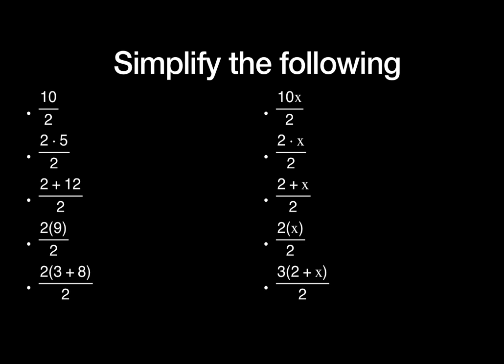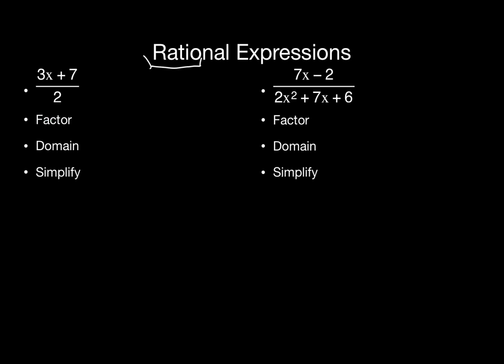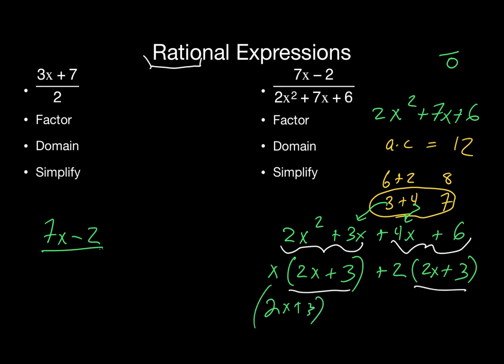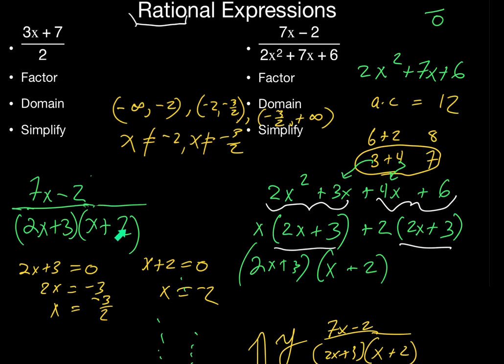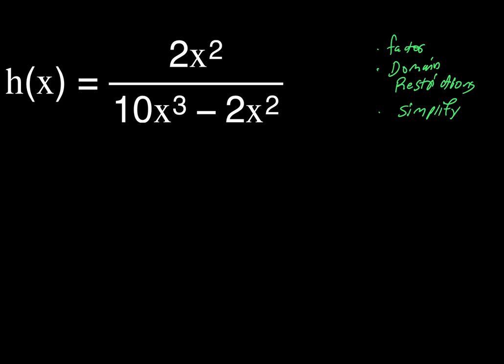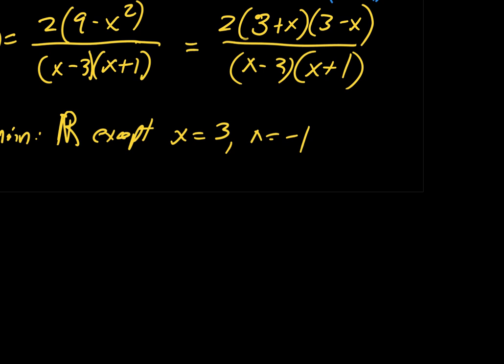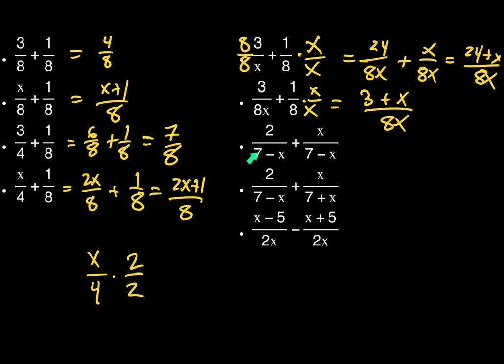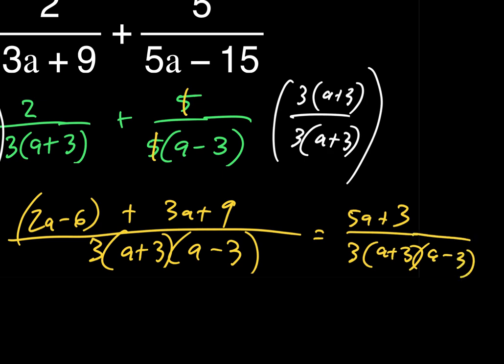1520 6.1-6.2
00:00 Slide 1
00:08 Slide 2
01:27 Slide 3
06:20 Slide 4
07:34 Slide 5
24:20 Slide 6
29:58 Slide 7
36:09 Slide 8
39:33 Slide 9
43:31 Slide 10
50:17 Slide 11
53:01 Slide 12
53:03 Slide 13